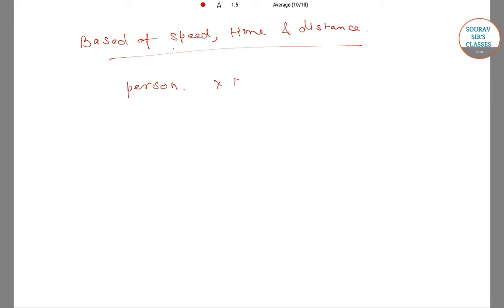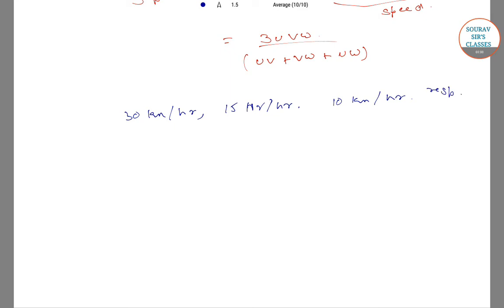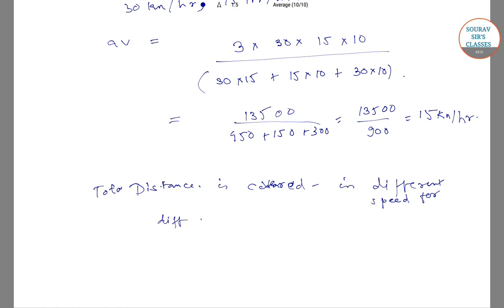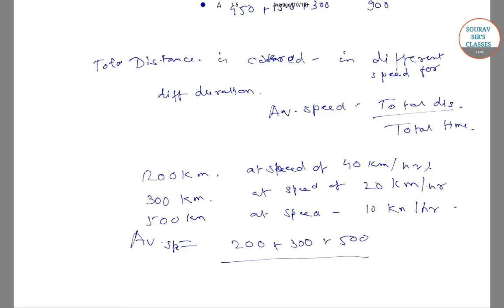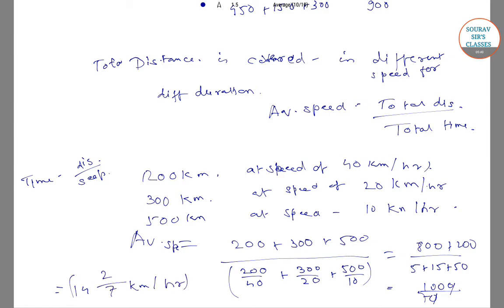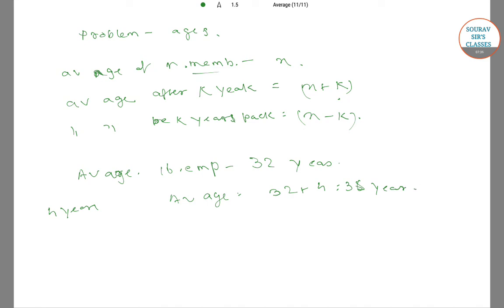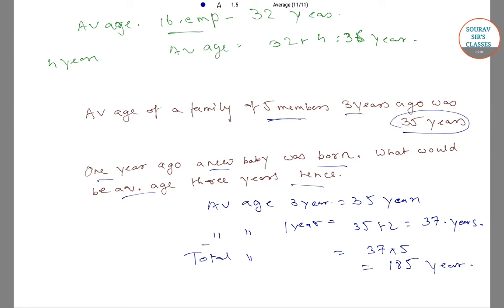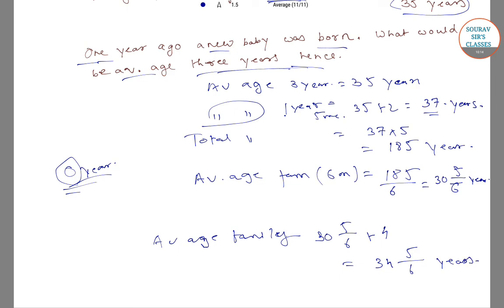QUANTITATIVE APTITUDE AVERAGE 4 IBPS,TISSNET,BANK ,SSC ,UPSC ,NDA ,MBA ,CPT ,GRE ,GMAT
English Language Ability: Vocabulary, Analogy, Reading Comprehension, etc.